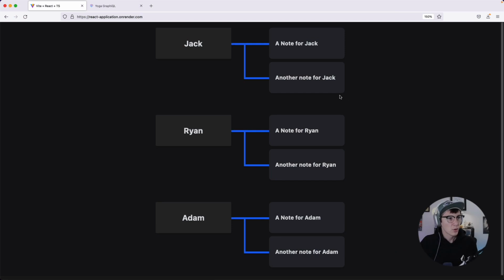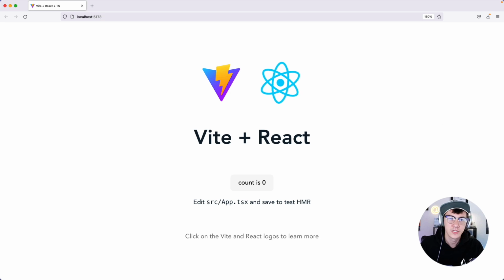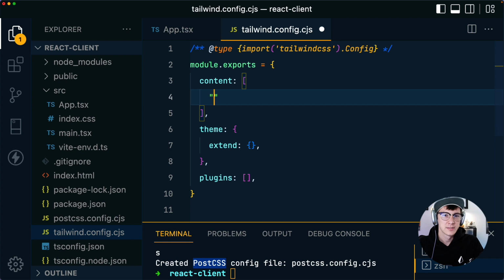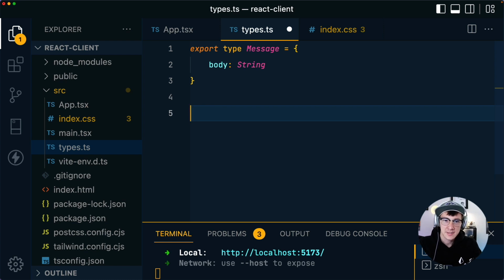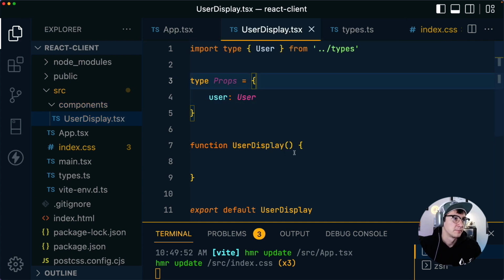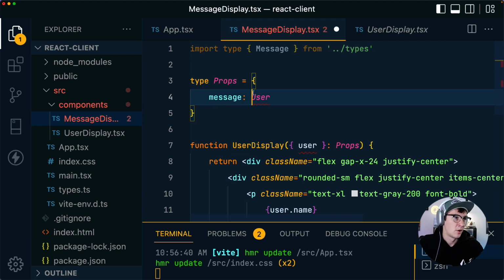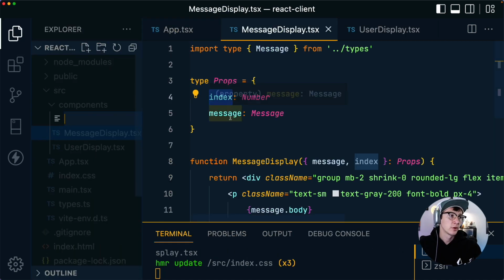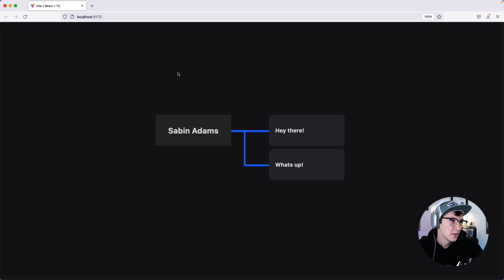End-To-End Type-Safety with GraphQL, Prisma & React: Frontend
In this first video of the series, you will build the front-end application for your full-stack application.

00:00 Intro
02:12 Project Overview
03:02 Prerequisites
03:47 Initializing The Project
09:13 TailwindCSS
14:42 Building The Components
34:34 Outro